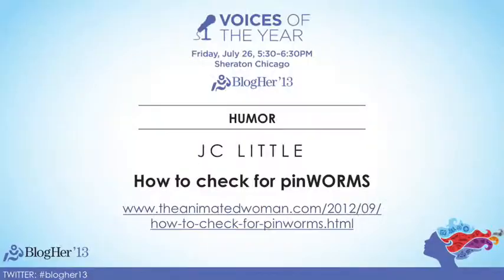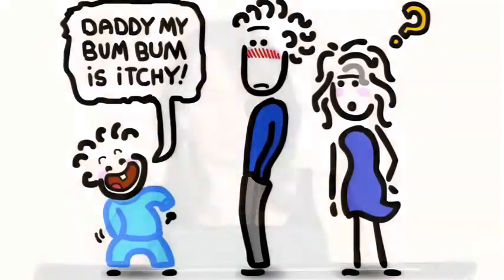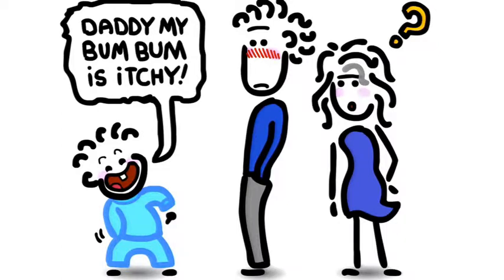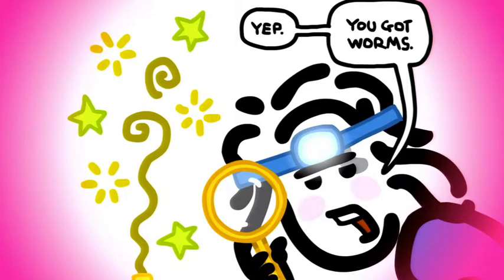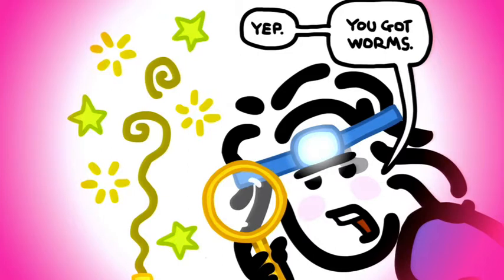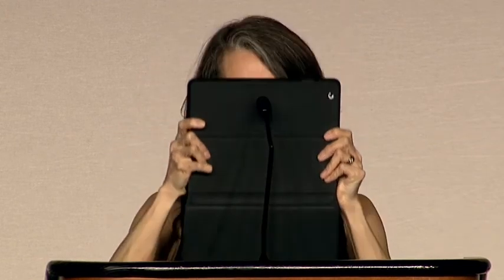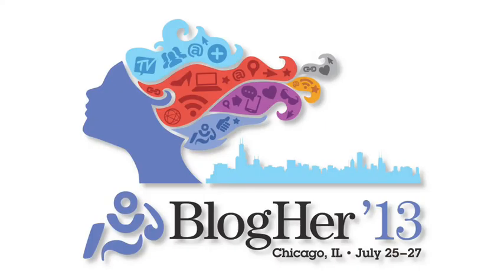BlogHer '13 Voices of the Year JC Little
JC Little of The Animated Woman at BlogHer '13 Voices of the Year, reading How to Check for Pinworms.

BlogHer is the premier cross-platform media network created by, for and with women social media leaders. Reaching 100 million women monthly, BlogHer publishes quality content, advocacy, research and advertising across thousands of premium blogs, Pinterest™, Facebook® and Twitter™, as well as hosts the world's largest conferences for women in social media.